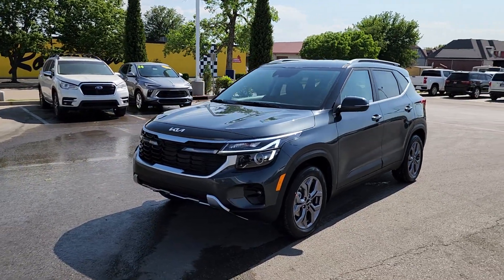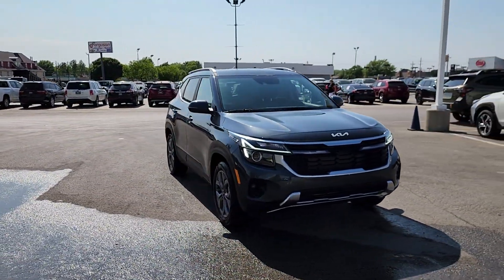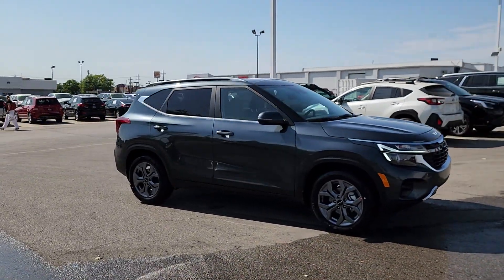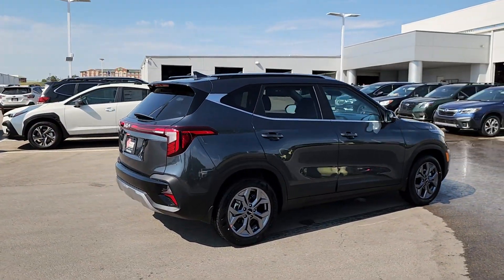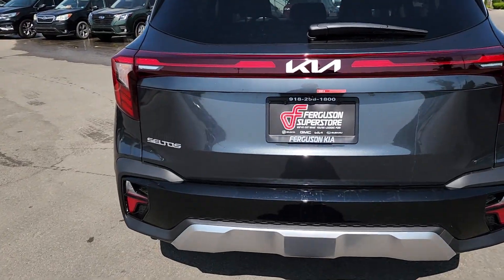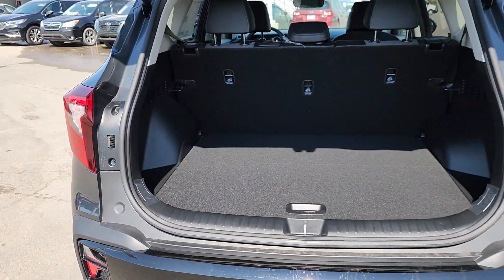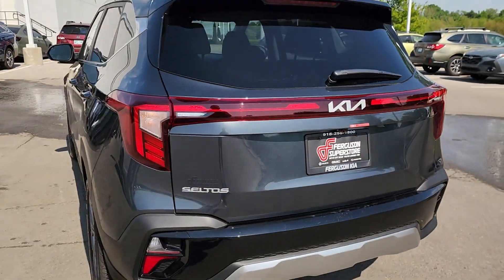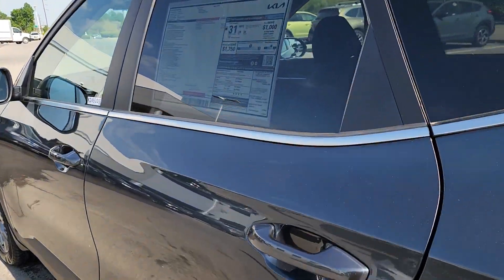2024 Kia Seltos S OK Tulsa, Broken Arrow, Owasso, Bixby, Green Country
New 2024 Kia Seltos S available at Ferguson Superstore located in 1601 N Elm Pl, Broken Arrow, OK, 74012. Servicing the Tulsa, Broken Arrow, Owasso, Bixby, Green Country area.

Get a feel for the  2024  Kia Seltos. Step out in bold style in this striking Seltos. Rugged looks combine with a roomy cabin, desirable infotainment tech, and practical efficiency to give you a fresh new take on the daily drive. These are just some of the great options this vehicle comes with: Intelligent Auto on/off High Beams, Pre-Collision System, Lane Departure Warning, Keyless Entry, Navigation System, Back-Up Camera, Remote Engine Start, Fog Lamps, Premium Sound System, Lane Keeping Assist. Take confidence along on every ride in this capable Seltos. Come in for a test drive. Our team will make it the best part of your day.